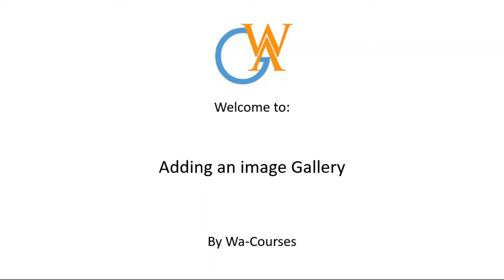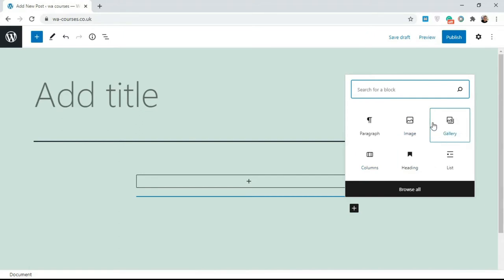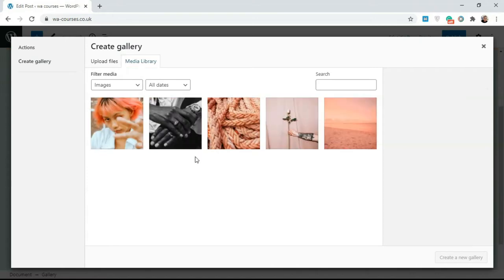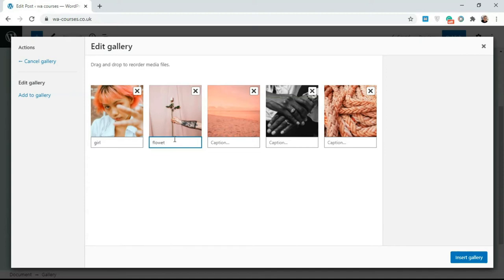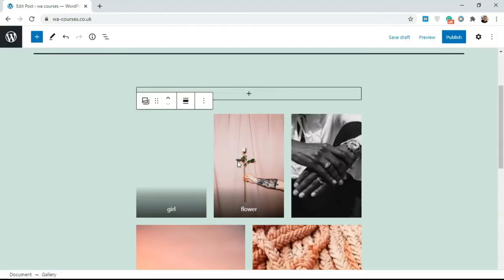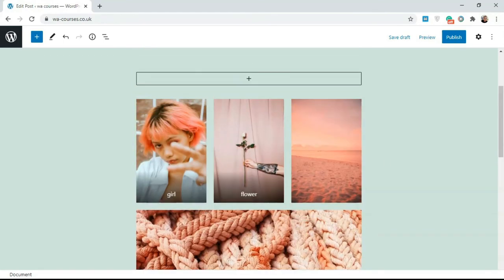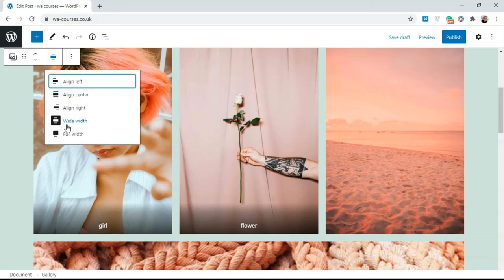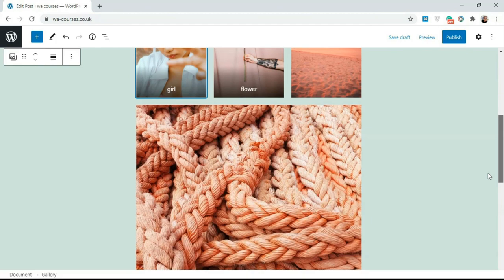Adding An Image gallery : Part 17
This video will teach you how to add an image gallery in your WordPress Site